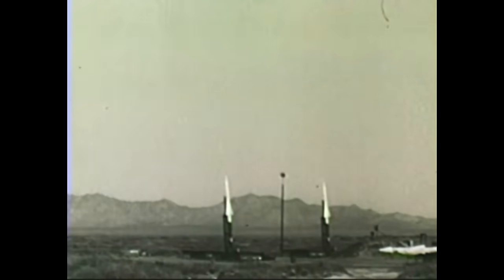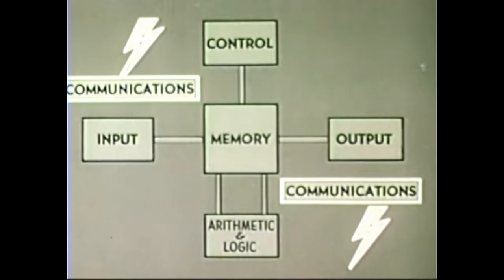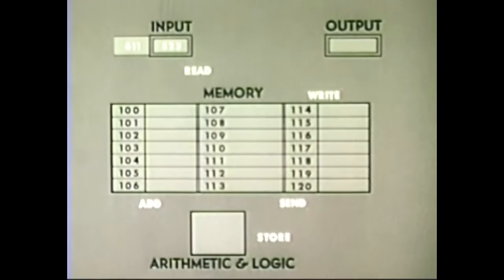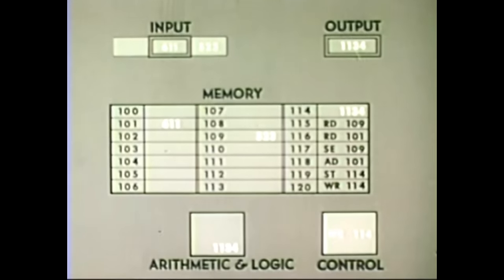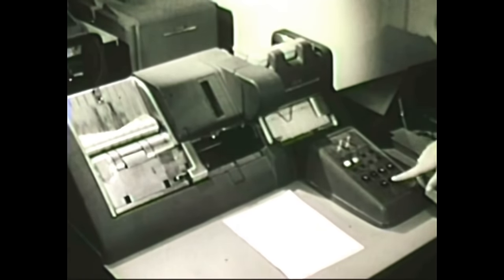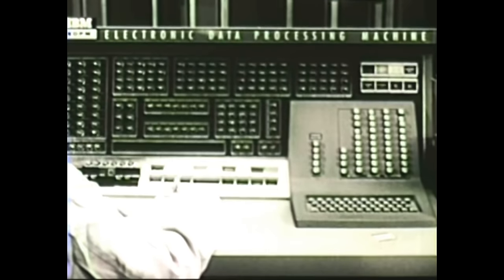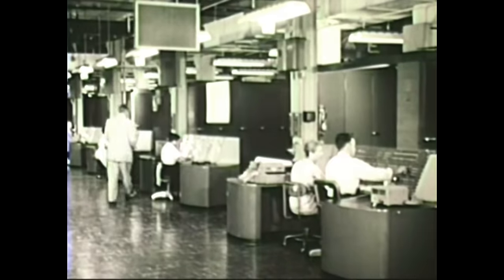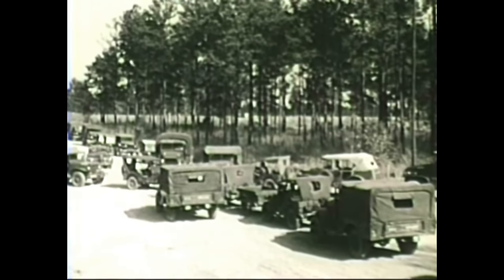1957 Automatic Data Processing, IBM 705 Mainframe Data Center, IBM 650, ARMY Computers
How early army used computers: 1957 Automatic Data Processing.  Great footage of the IBM 705 mainframe in a data processing environment, and glimpses of the UNIVAC I, IBM 650, RCA BIZMAC and Burroughs Datatron. Block diagram explanation of how ADP works, followed by more footage of the IBM data center in action.  Here is a time code of where various topics start in the film.  Uploaded for educational and historical purposes for the Computer History Archives Project (CHAP).   Run time 32 mins.

2:16 IBM 705 Computer Console
2:30 UNIVAC at the Franklin Institute, Pennsylvania
2:42 RCA BIZMAC Tape Unit Drawers, at Army Ordnance Corps
2:50 Burroughs Datatron
3:24 Magnetic Tape Drives
3:38 Punch Card Machines
3:39 ACAN – Army Command and Administrative Network
4:00 IBM 705 console
4:24 through 14:00 = (10 minutes of Block Diagrams, ADP concepts)
14:03 Army Signal Supply Agency, IBM 705, card input, core memory, mag tapes, magnetic drum memory, printing forms,  (Good Detail)
17:36 IBM 705 console again
18:02 Men in discussion meeting; programming staff, etc.
20:40 ADPS and IBM 705 hardware; logistics; supply; operations
25:56 RCA BIZMAC computer
26:15  IBM 650 Computer, Quartermaster Corps, Data Proc. Center Richmond, Virginia
26: 45  IBM 650 at Engineer Supply Control Office, St. Louis, Mo.
27:18 Project MASS : Modern Army Supply System
27:50 Rare footage of Army Mobile Computers (DYSEAC;  MOBIDIC); army staff, etc.